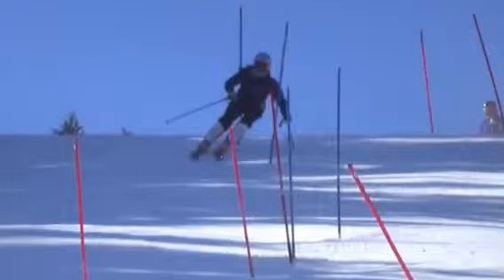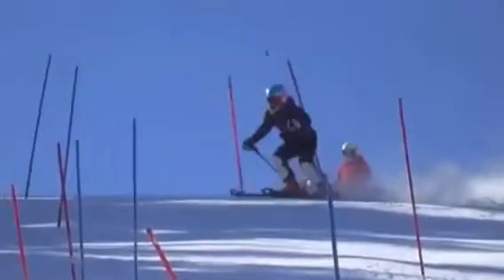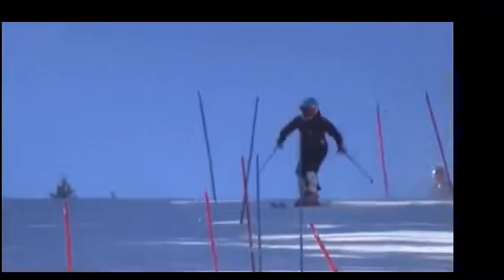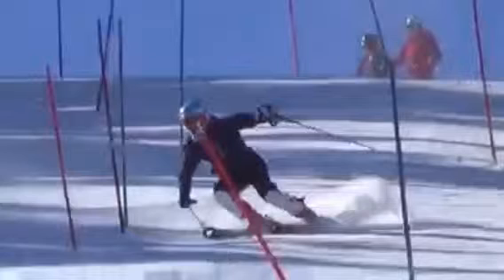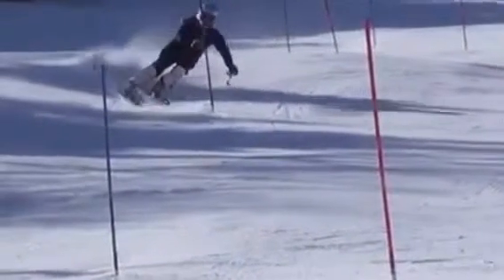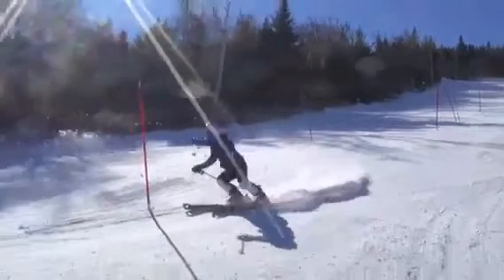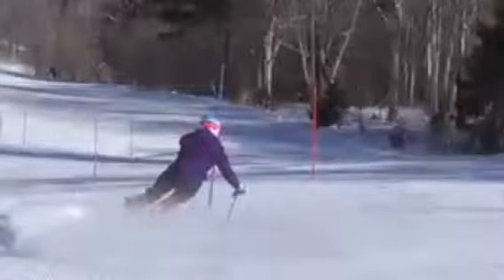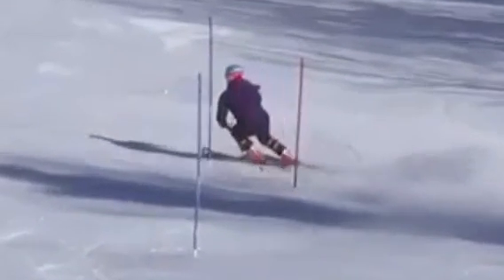Sarah- SL training 3/9/14